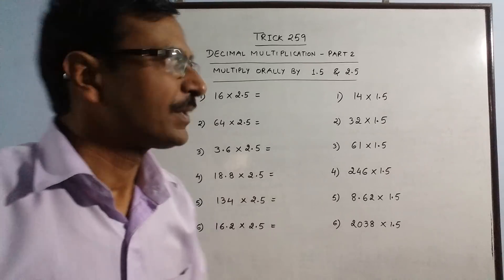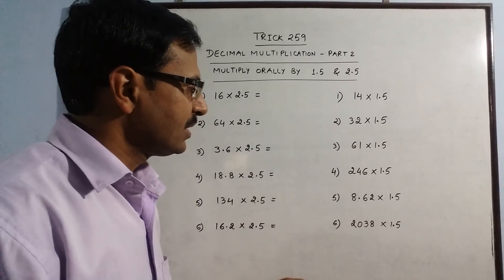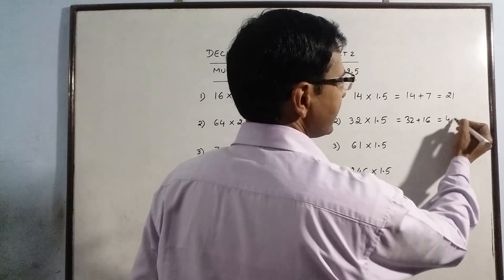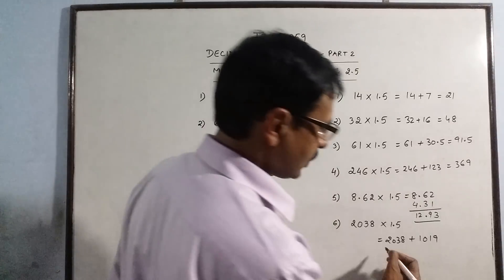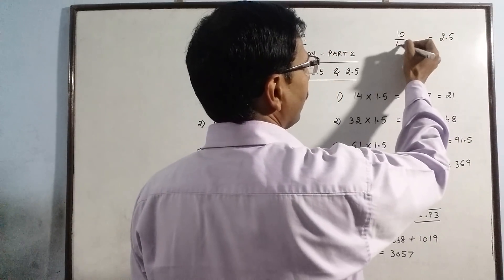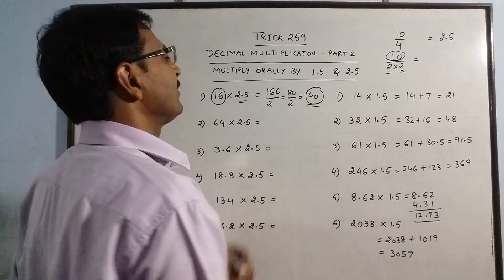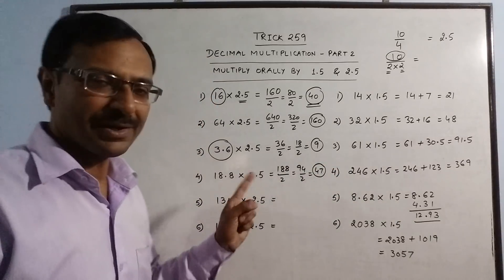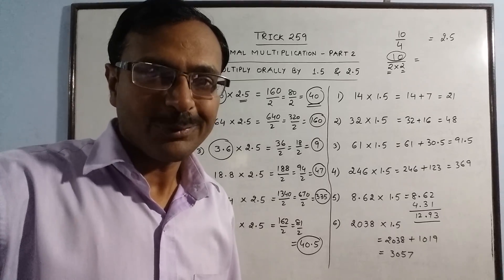Trick 259 - Mentally Multiply by 1.5 and 2.5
How you look at numbers decides the kind of method you will use to carry out the calculation. Being good in mental addition helps you multiply numbers, even if they are in decimals. Watch this interesting video to multiply numbers by 1.5 and 2.5. for more videos, keep visiting: